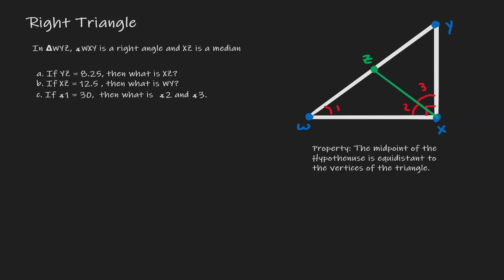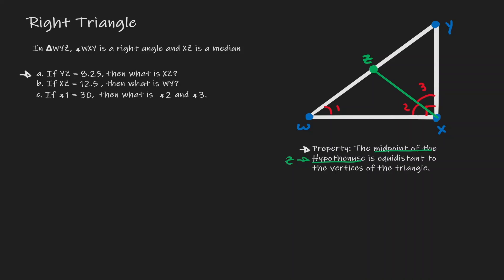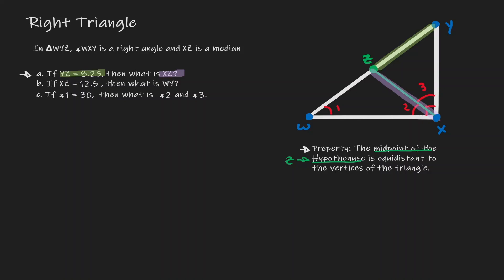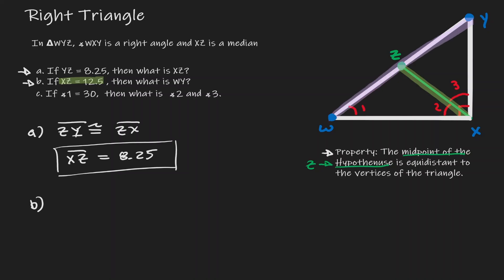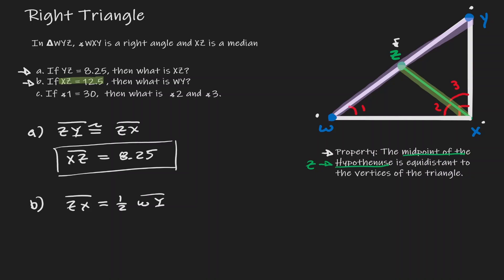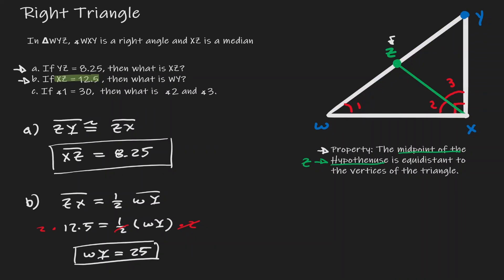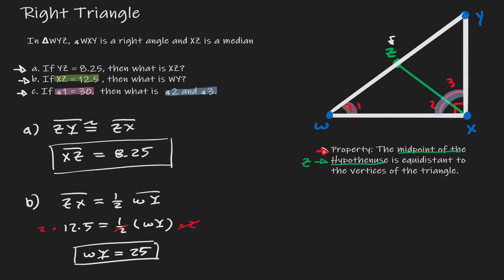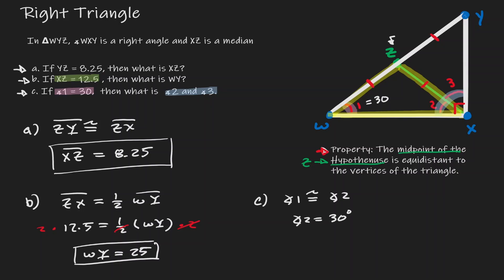Midpoint of Hypotenuse - How to solve for variables.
Midpoint of hypotenuse has a special property, it is equidistant to the vertices of a triangle. Remembering that Midpoint refers to the middle point and hypotenuse is the side opposite of a right angle. This property on the hypotenuse can be use to solve for variables in a right triangle. The property of the Midpoint of hypotenuse can be very useful in multiple applications in geometry.

⏰Timestamps⏰

0:00 Introduction
0:05 Distance from midpoint of hypothenuse (Ex.1)
1:18 Length of Hypothenuse of Triangle (Ex.2)
2:31 Interior angles of triangle (Ex.3)